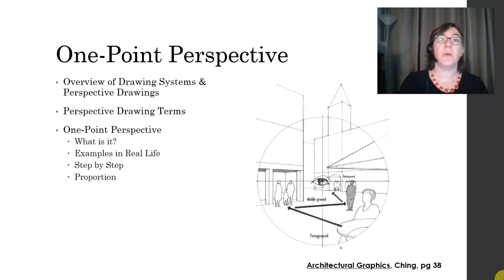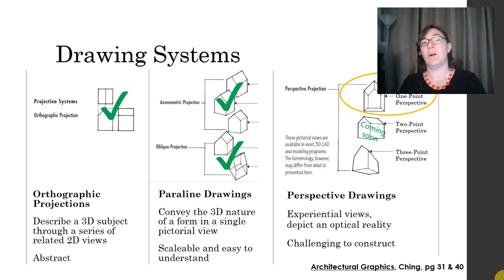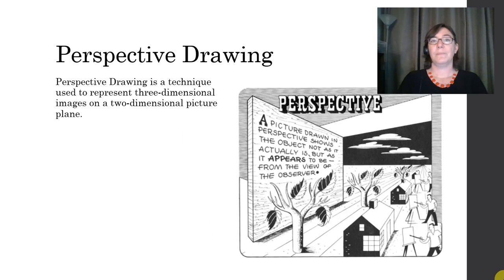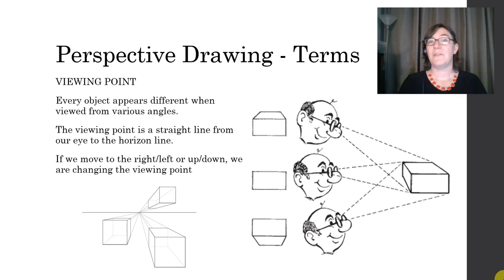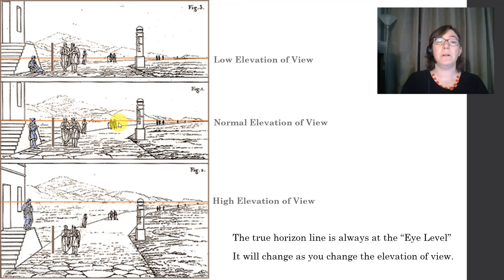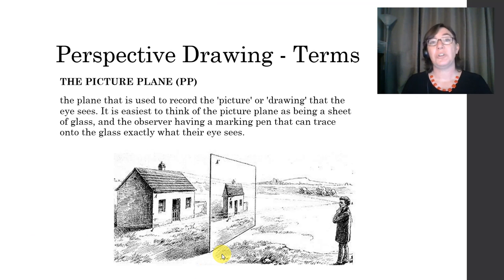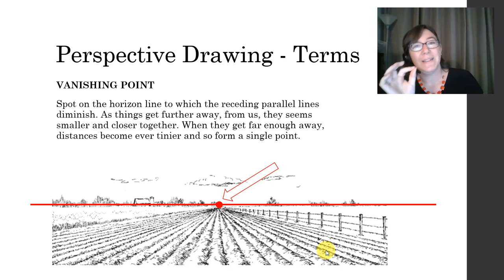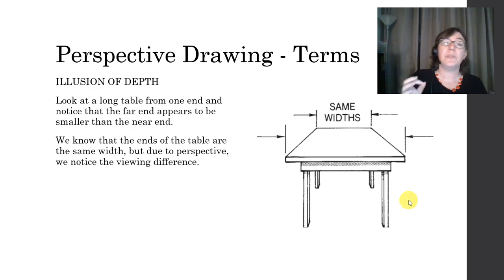Perspective Drawing System and Terms